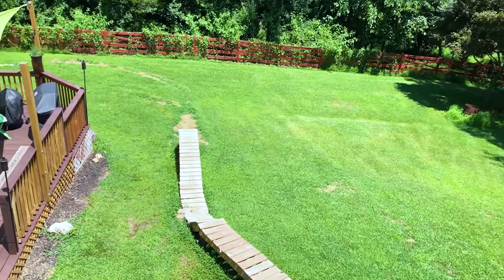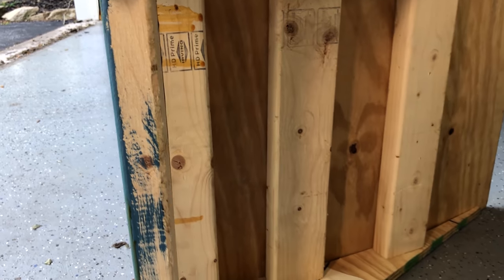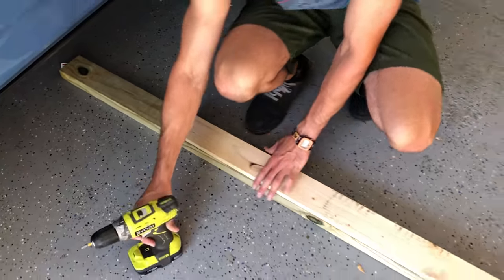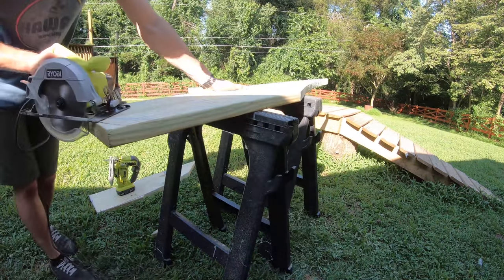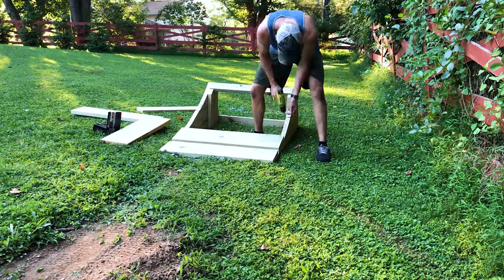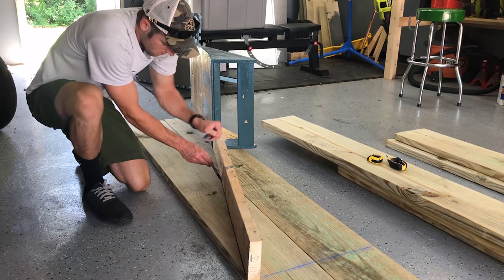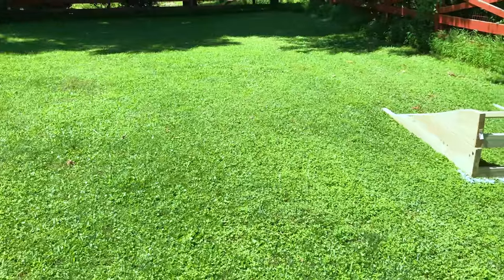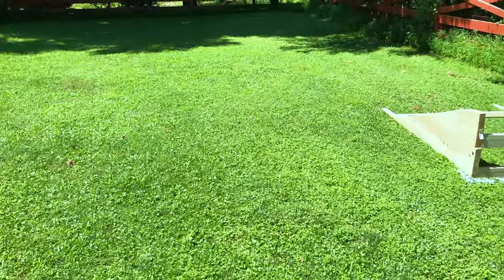Building a Backyard MTB Trail || Ramp Build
This is part two of the backyard MTB trail build. I am super stoked to start working on this trail some more. In this video I go step by step what I did to build a movable outdoor box jump for mountain biking. I break this build up into three parts:
1) Building the takeoff ramp
2) Building the landing ramp
3) Building the center tabletop section

This ramp is super fun and would be great for a ramp you can build and leave in your backyard, driveway, or anywhere else outdoors because it uses all pressure treated lumber. So no need to put this ramp away after each session!!